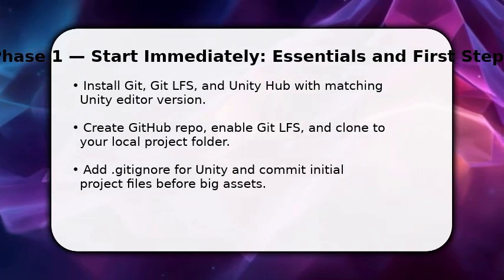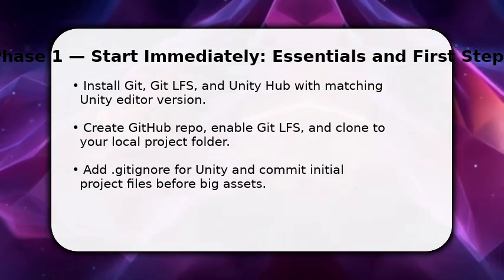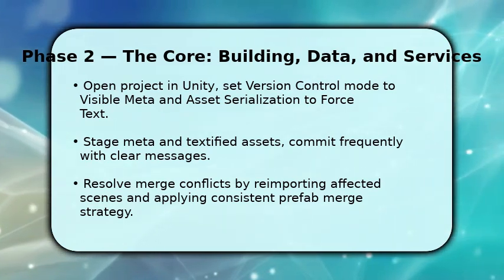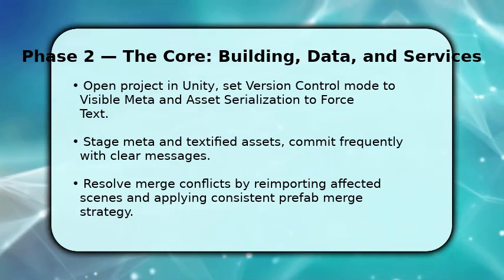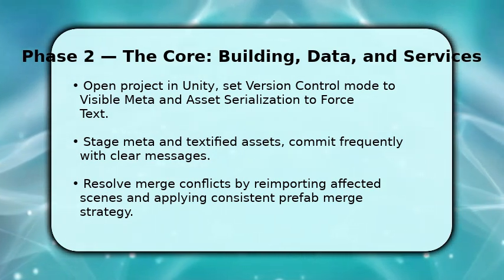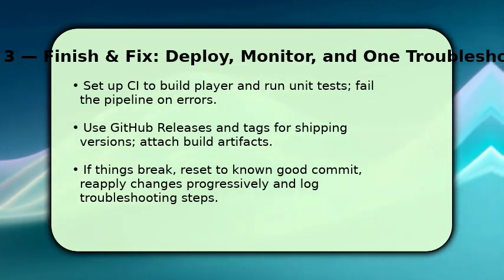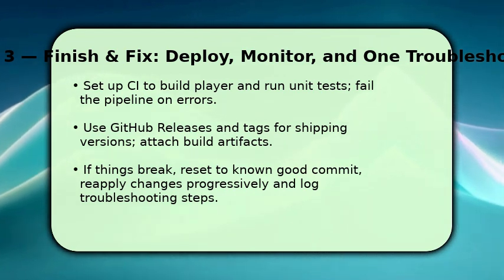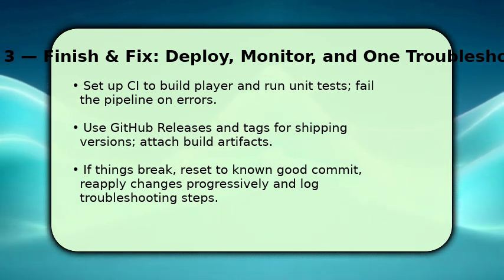How to Use Github for Unity - Full Guide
How to Use Github for Unity - Full Guide | 🔒 Surfshark VPN Deal — Stay private and secure. $1.99/mo + 3 Months Free ▸

Dive into the world of Unity development and discover how to effectively utilize GitHub for version control, collaboration, and project management. This comprehensive guide covers essential steps from setting up your repository specifically tailored for a Unity game or application to implementing best practices in code sharing among team members.

GitHub, Unity development, version control, collaboration tools, project management, game engine integration, source control with Unity, repository setup guide, code collaboration for developers, best practices in versioning